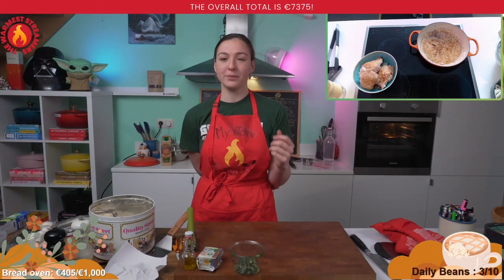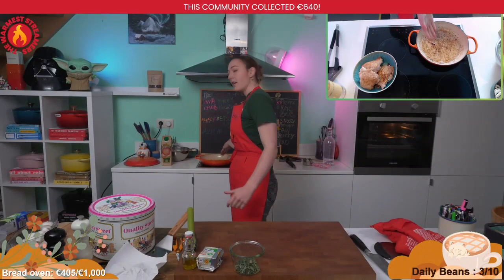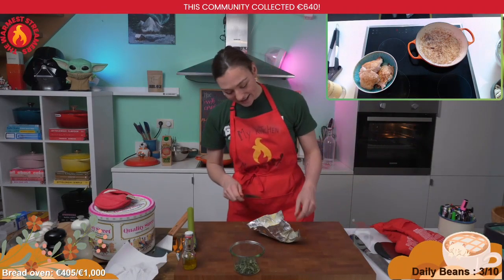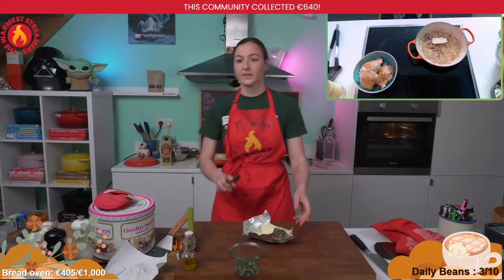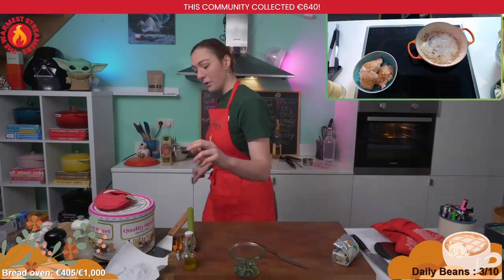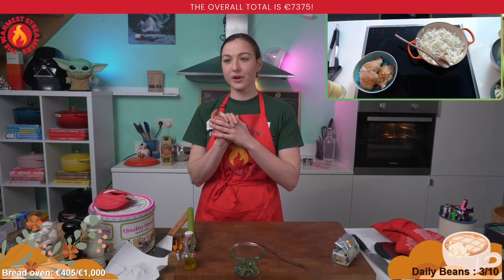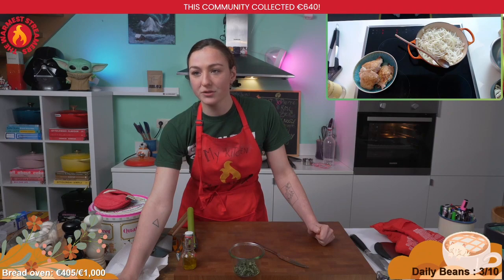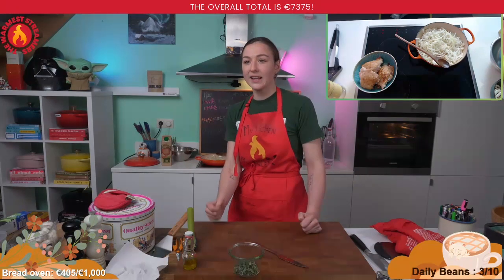All the ingredients are available just look at the recipe and follow them 7